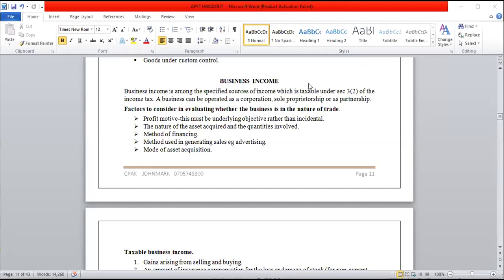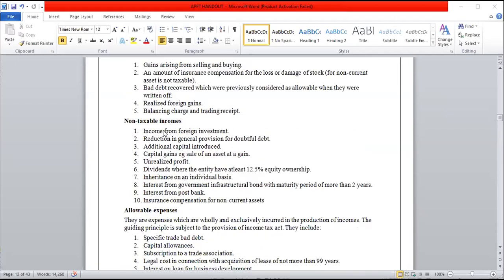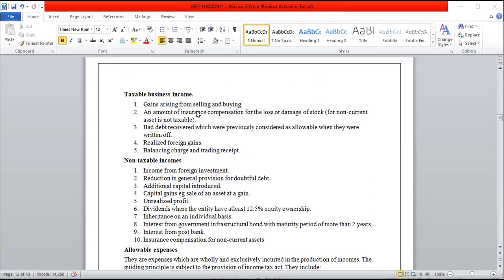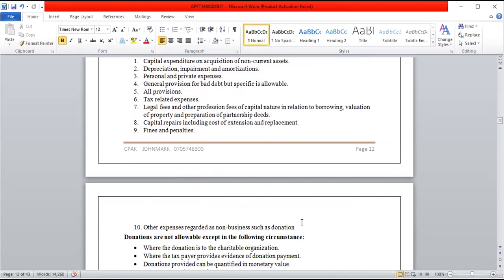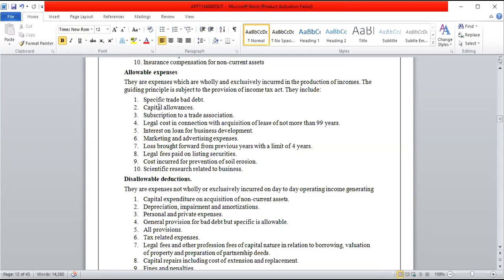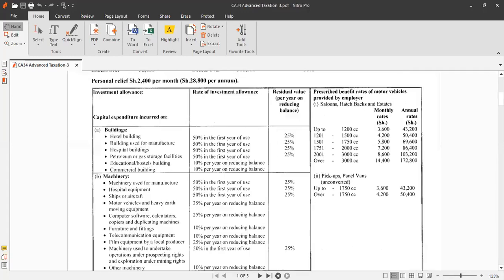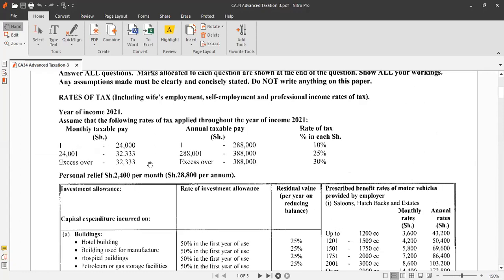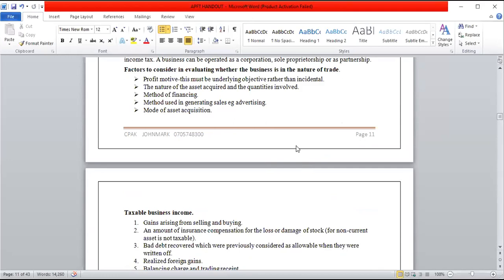BUSINESS INCOME INTRO- or 0726531471 for classes & revision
We have both CPA study and revision videos. CPA Study videos cover the syllabus and few illustrative questions. CPA Revision videos intensively cover past paper questions. To get CPA recordings of these classes, download KCE College App by searching KCE College App from Google play store. You can also download it through the